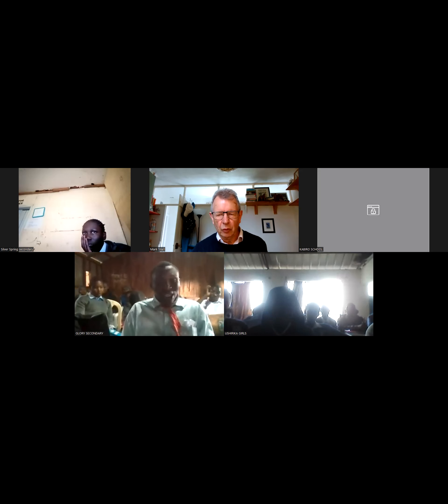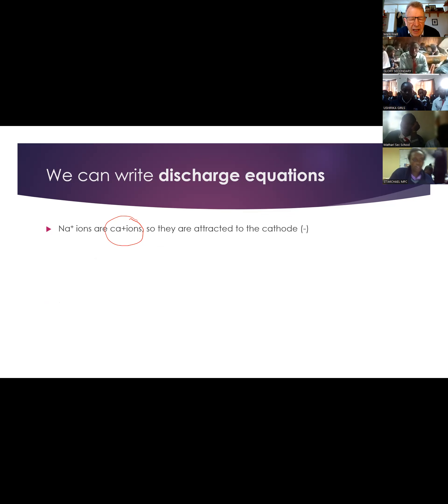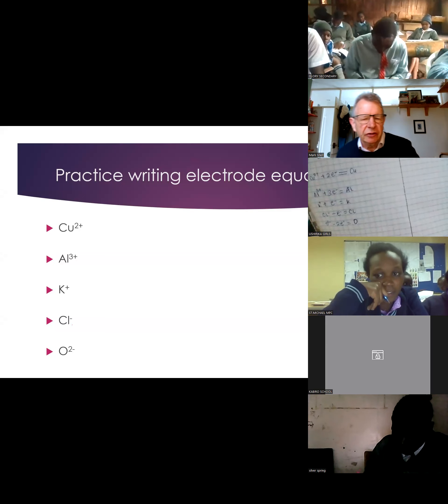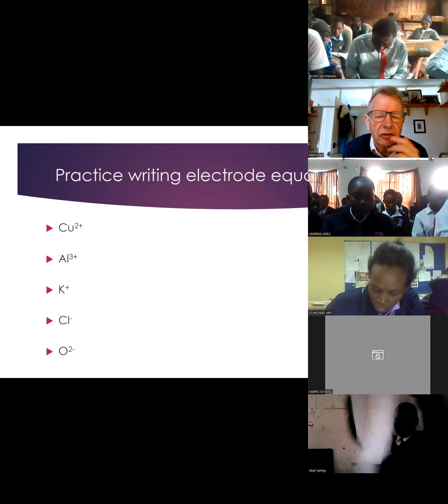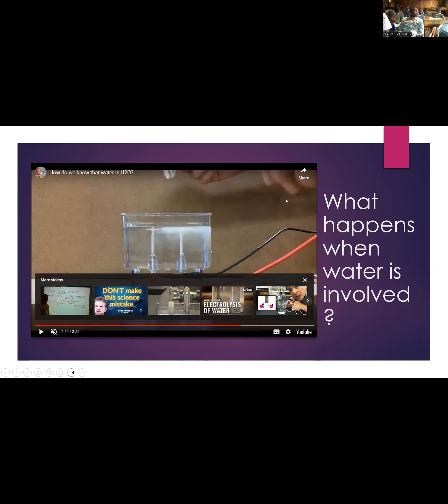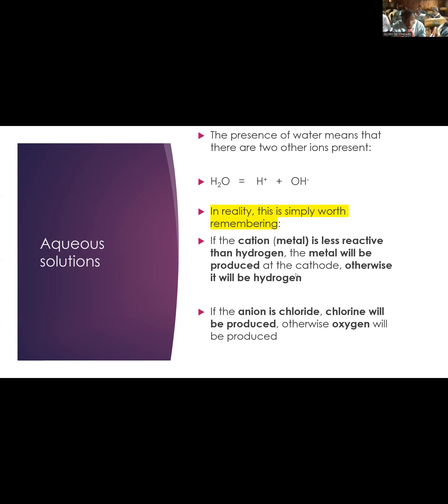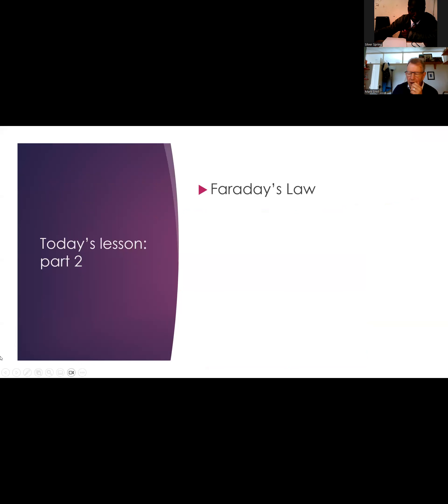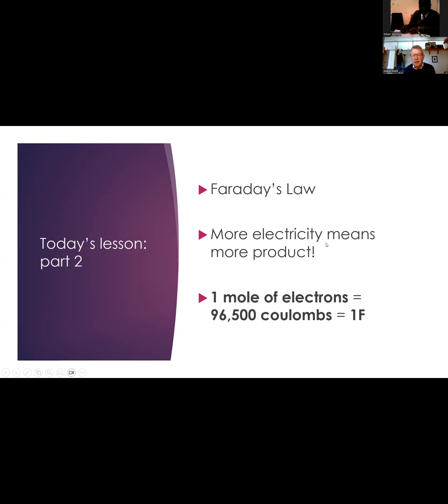Challenge Aid Chemistry Electrochemistry 2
The recorded lesson of 3 July 2024 looking at electrolysis: predicting products, writing discharge equations and calculating amounts of product using Faraday's Law